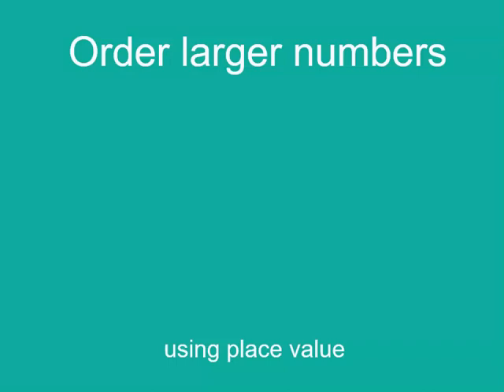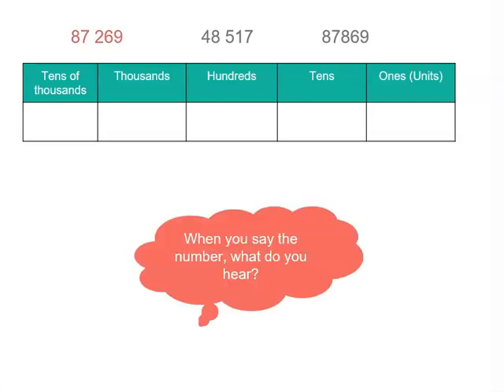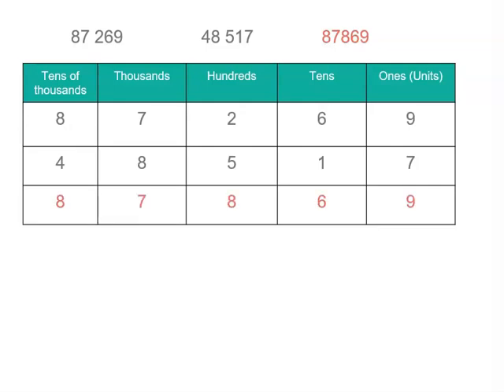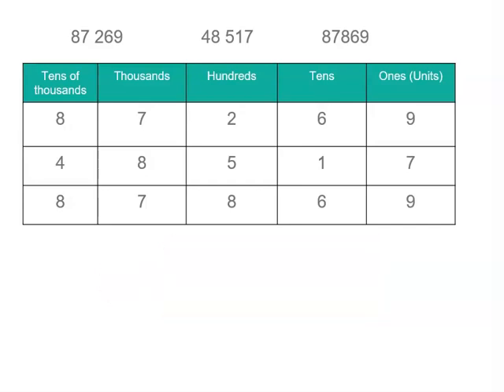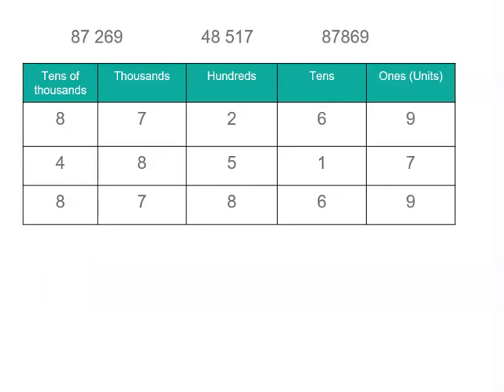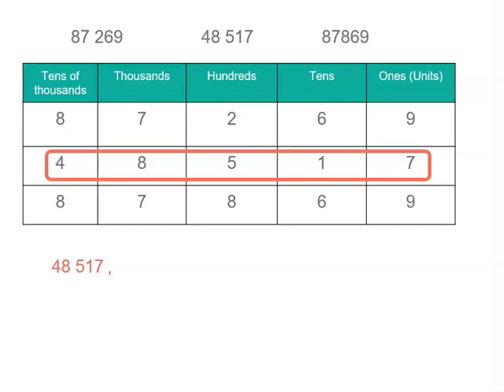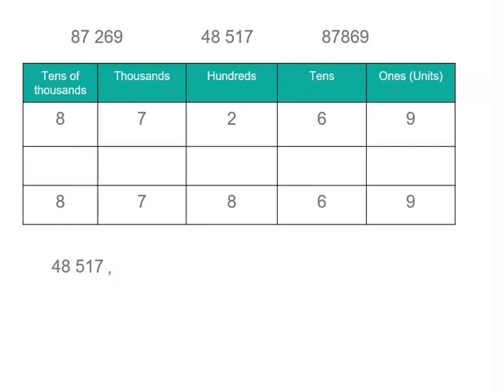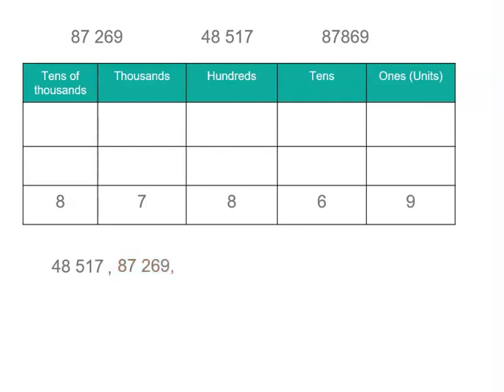Ordering larger numbers in a place value table | Number and Place Value | Year 3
Starting with three 5-digit numbers, a place value is used to list them from smallest to largest.  Two of the numbers have the same leading digit, so the 'smallest' number is easily identified. The other numbers have the same digits in the first two places, so the concept of moving right to lower = value places is displayed.